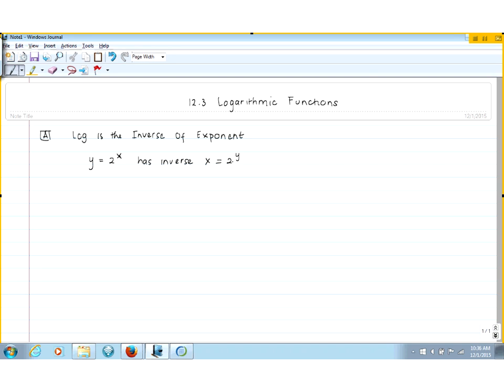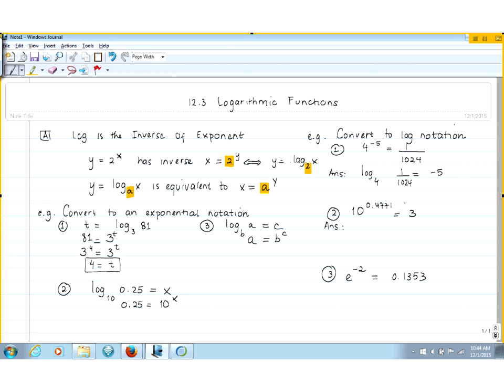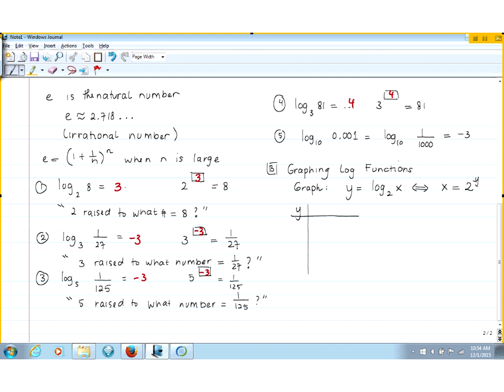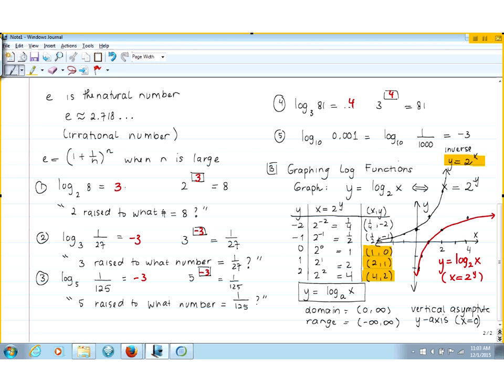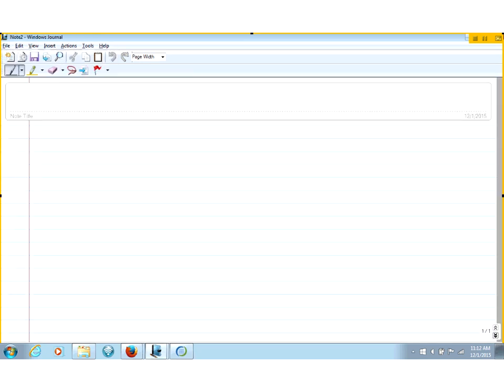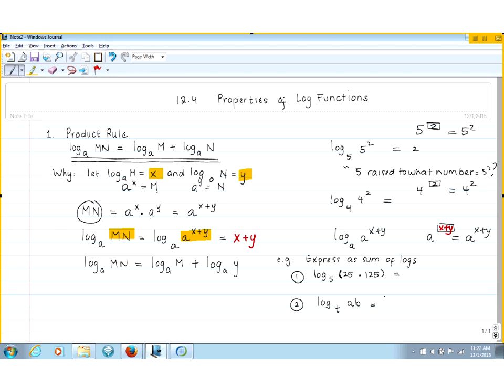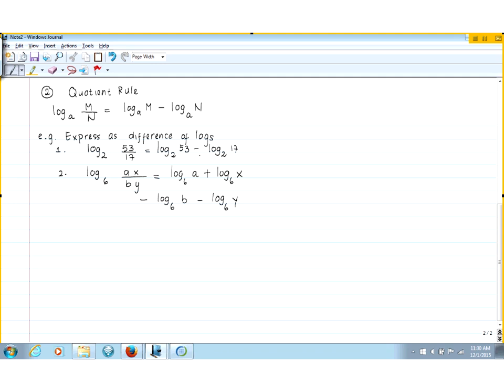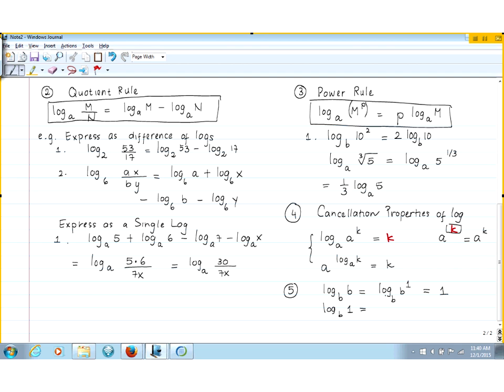Anne Siswanto - Math 125 by Siswanto Anne